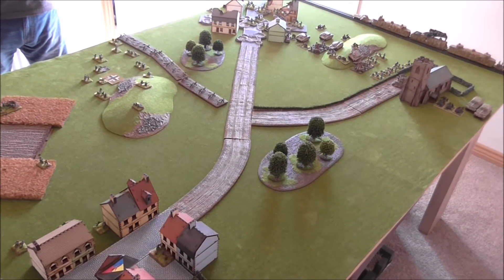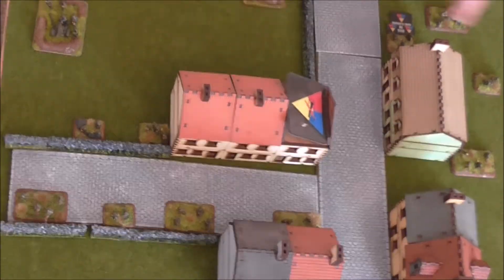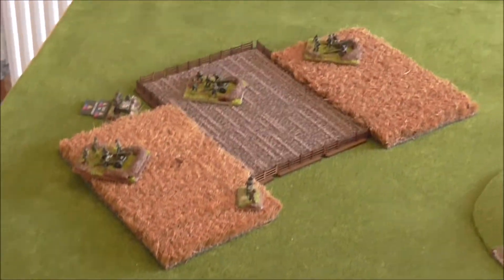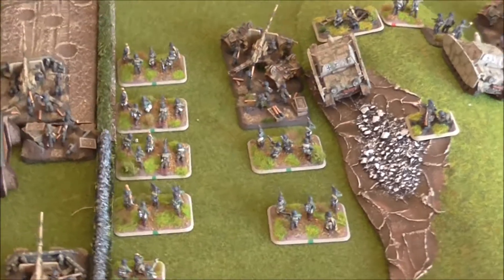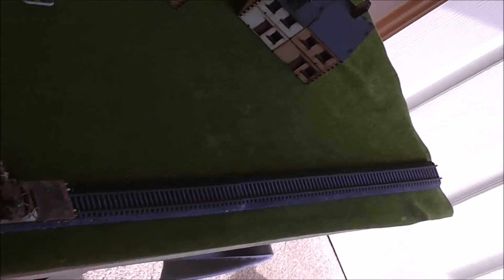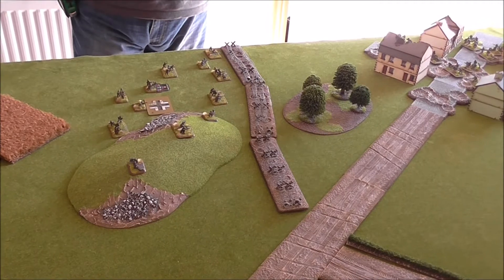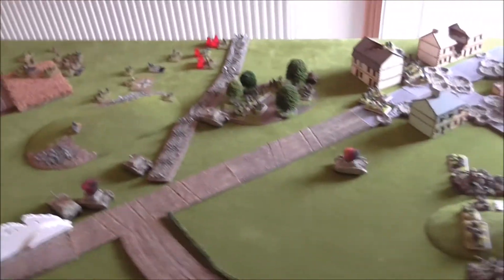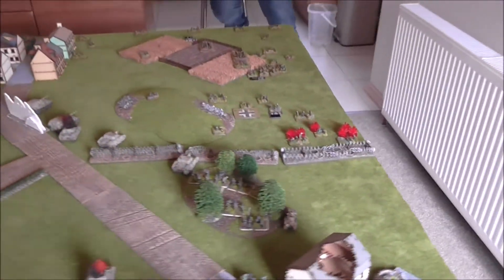Flames of War Battle Report LW 1750 US Glider Infanty vs Security Company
Mission was No Retreat. We set the Security Co. the task of attacking. See comments for after thoughts. Any thoughts on the German or US tactics, please share!